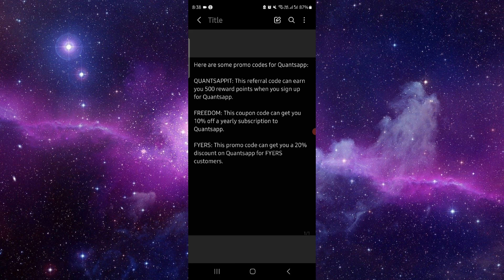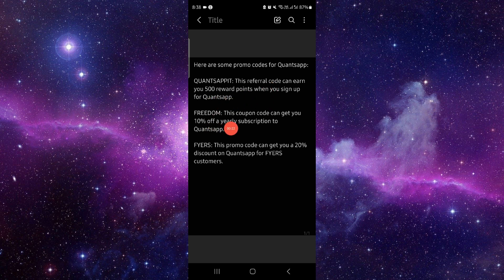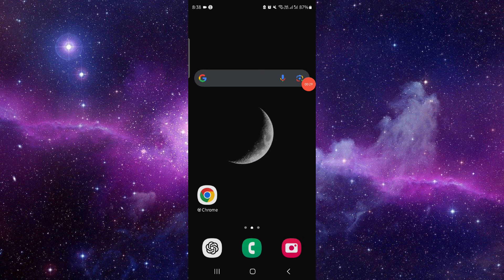✅ Quantsapp Promo Codes (Full Guide)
Learn how to find and use Quantsapp promo codes to get discounts on trading tools and services with this comprehensive guide. We show you where to locate valid codes and how to apply them to enhance your trading strategies.

Key Learning Points:
• Finding valid Quantsapp promo codes
• Step-by-step guide to applying codes
• Saving money on trading analytics and tools